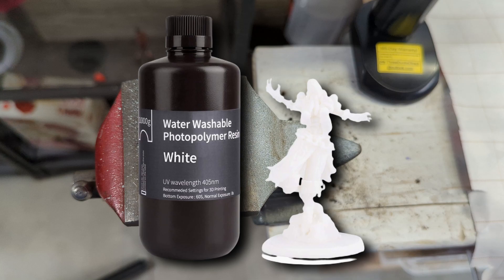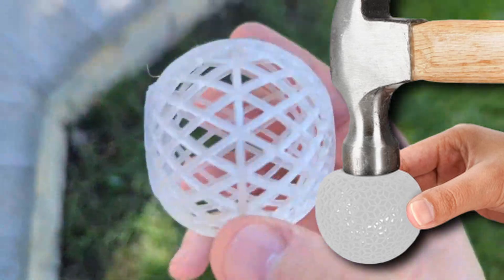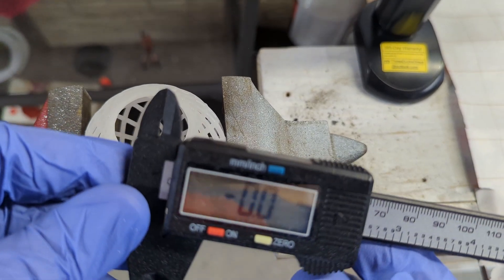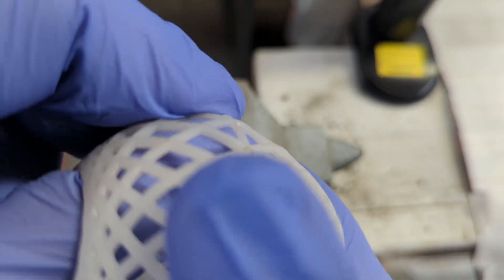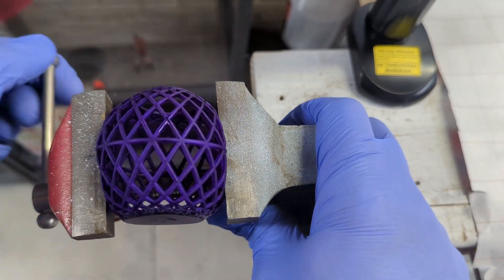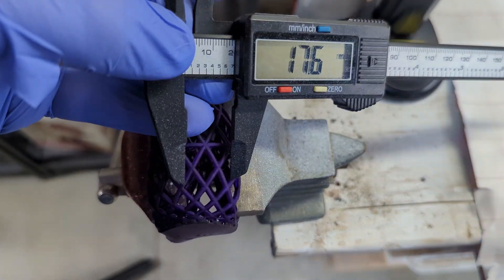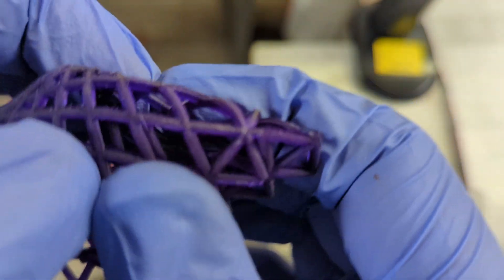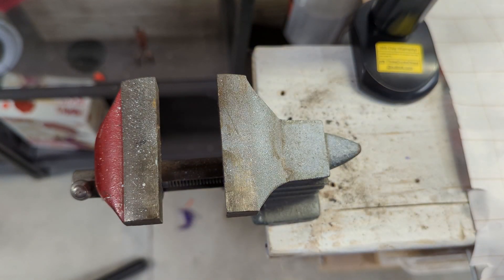Best Resin for 3d Printing?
Review of Anycubics Tough Resin for 3d printing compared to their other resins such as their water washable resins.

Anycubic Water Washable Resin

Anycubic Tough Resin

Resin Dye

Resin Curing Chamber

Anycubic Photon Printer